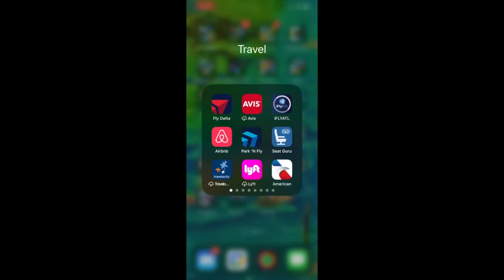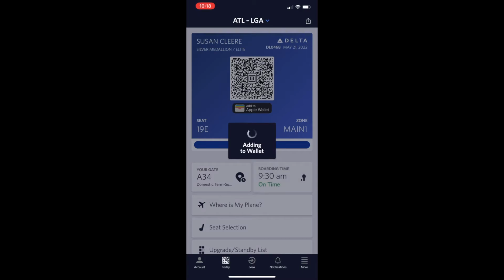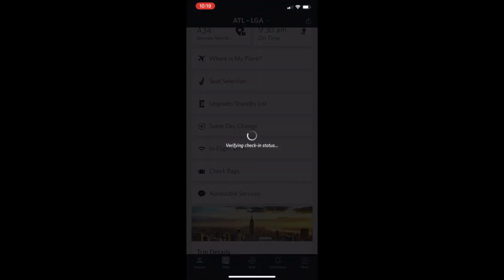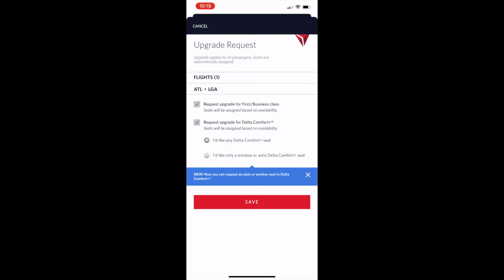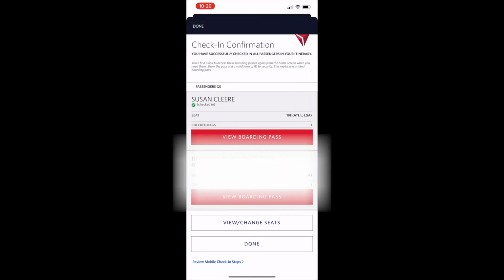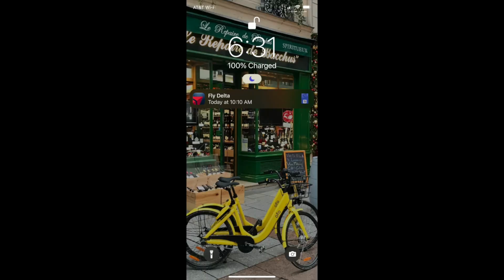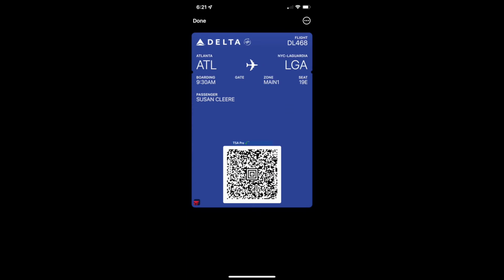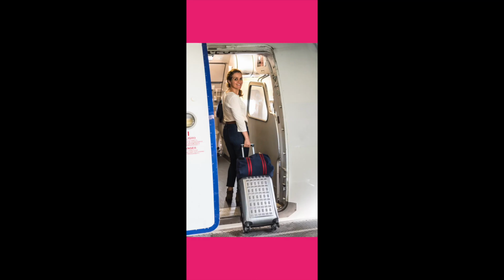She's Wired shows you how to put your Delta ticket into iPhone Apple Wallet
She’s Wired shows you how to put your Delta ticket into iPhone Apple Wallet and how to use it when you get to the airport to check in, go through security and board the plane.

00:00 - Intro
00:10 - Add Delta ticket or any airline ticket
00:25 - Login to Delta app on iPhone
00:46 - Tap to check into your flight
00:54 - Tap Add to Apple Wallet
01:20 - Check your bags in on the Delta app
02:43 - Check Apple Wallet for boarding pass
03:09 - How to easily access Delta boarding pass on the day you fly
04:10 - It's OK to still print your ticket when testing your ticket on Apple Wallet